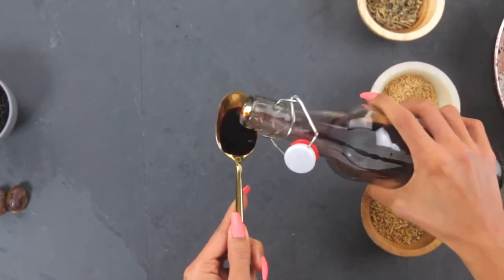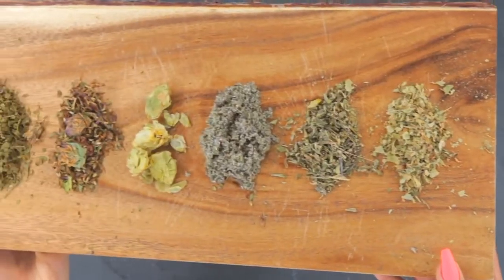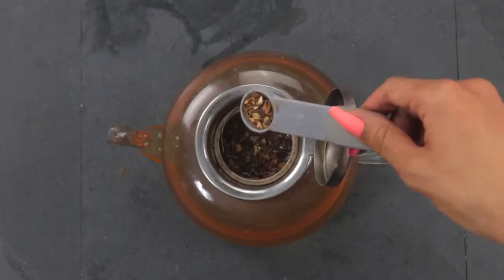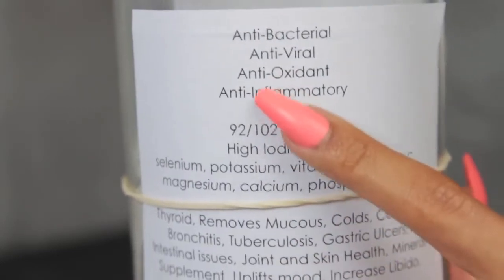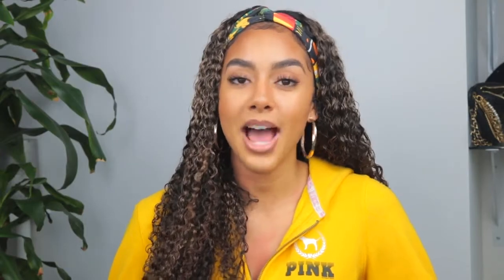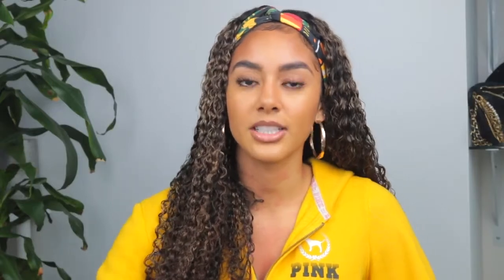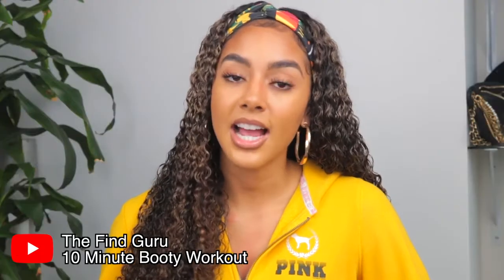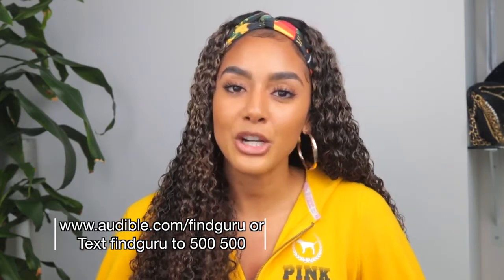5 Ways to BOOST Immune system : Herbal Medicine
Get your first audiobook and two Audible Originals for free when you try Audible for 30 days or text "findguru" to 500 500

Herbs:

Organic Ashwaganda Powder
Organic Black Seeds
Organic Blue Vervain
Organic Burdock Root
Wildcrafted Bladderwrack, Burdock Root and Sea Moss Blend
Wildcrafted Cats Claw
Wildcrafted Chaparral
Organic Dandelion Root
Organic Elderflower
Organic Elderberries
Organic Fennel Seeds
Organic Ginger Root
Hydrangea Root
Organic Maca Powder
Organic Mugwort
Organic Neem Leaf Powder
Wildcrafted Pau D’arco
Organic Red Clover
Organic Rhubarb Root Podwer
Sacred Bark Capsule
Wildcrafted Sarsaparilla Root
Organic Irish Moss Powder
Organic Tile Liden
Organic Valerian
Organic Yellowdock

Other Items in the Video:
Herb Conatiners